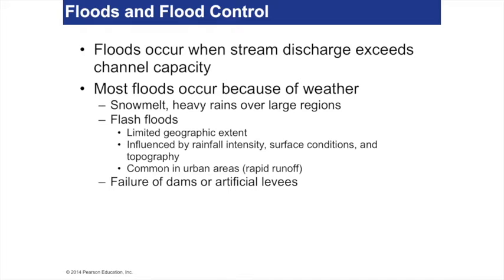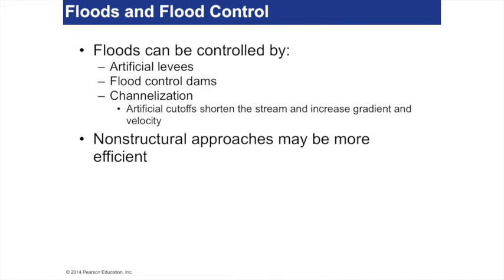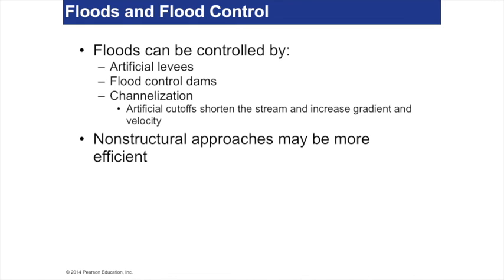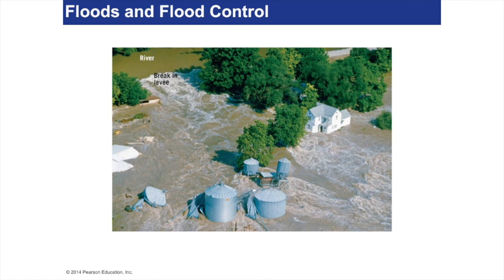Chapter 3 Lecture 8 Floods and Flood Control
Tarbuck and Lutgens The Foundation of Earth Science 7th edition